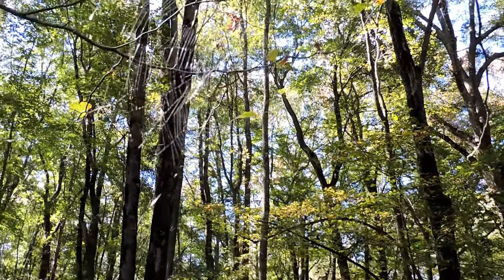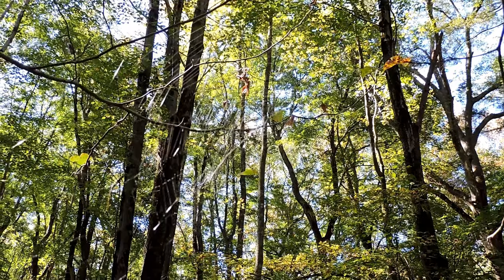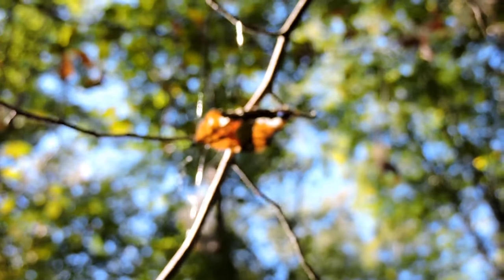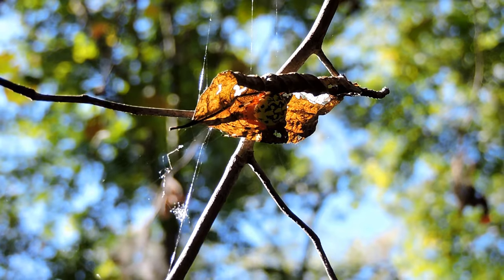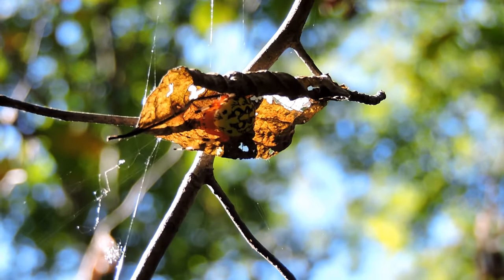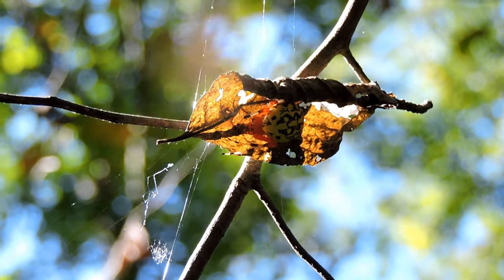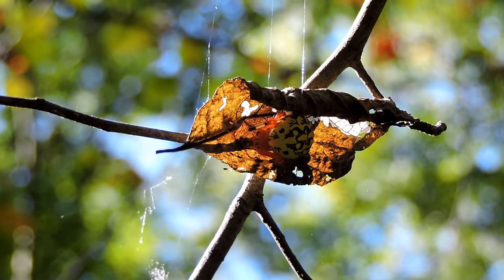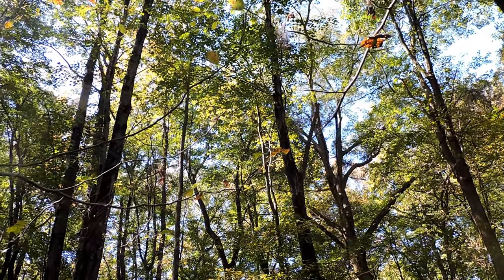Capital Naturalist: Marbled Orbweaver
A Marbled Orbweaver Spider in its web in a forest.